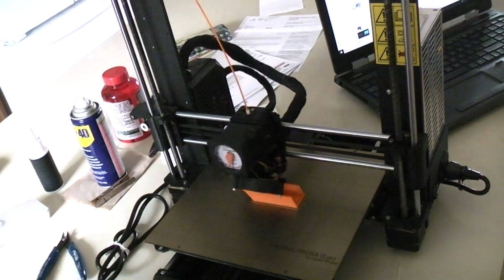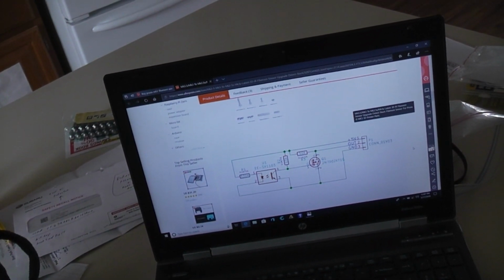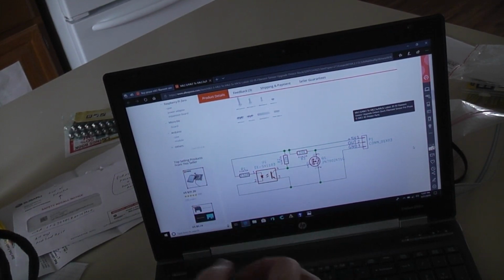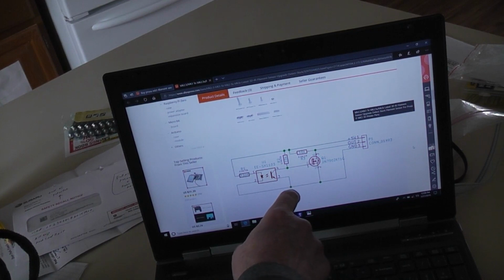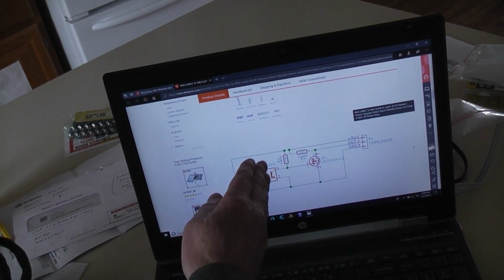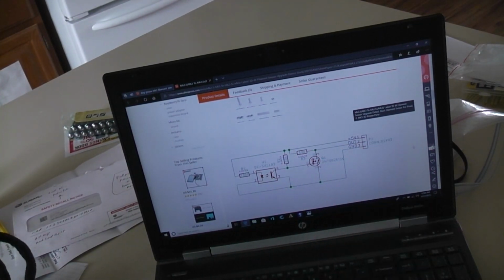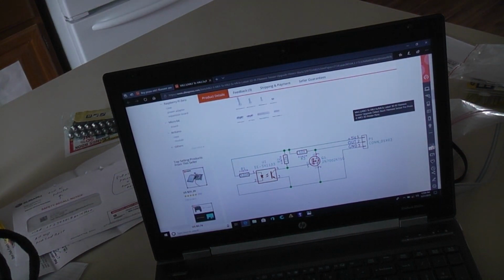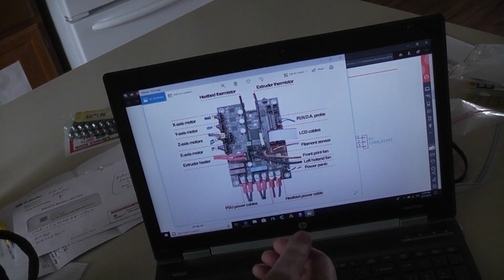Testing the Prusa i3 MK3-S "mod" inductive proximity filament sensor . Part 2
I got the MK3-S upgrade parts installed and was able to test my inductive filament sensor mod. As you know from the first video where I talked about it, I just did this for fun . I was tired of waiting to the MK3-S upgrade parts to arrive. They still have not arrived. Not that it matters now. I was bale to fine the proper truth table for the sensor output. The white wire "control out" will be High when there is NO filament and LOW when there is Filament.

Thing files for the Prusa MK3 Frame Tray .

Both the standard and SD card version of the sink are on thing-I-verse.

You can find lots of my 3d printed robot designs on my RobotHut thing-I-verse channel and my You Tube channel.

Both of these units are part of a group of robots that you can build that will use Electro Mechanical designs for remote control. Share a link with schools or 3d makers as they might find this fun as well.
Links to some of my robot projects that you can build.

Mystery Action Non Stop Robot files on Thing-I-verse.

Build some of my other 3d printed robot designs as well.

Thing-I-verse. Type 1 Walking Robot Man.

The RoBox type 3 files are on thing-I-verse.

Thing-I-verse link for type 1 walking unit.

Thing-I-verse link for type 2 walking unit.

Thing-I-verse link for type 3 walking unit.

Thing-I-verse link for Drone #5 Rocking body walker.